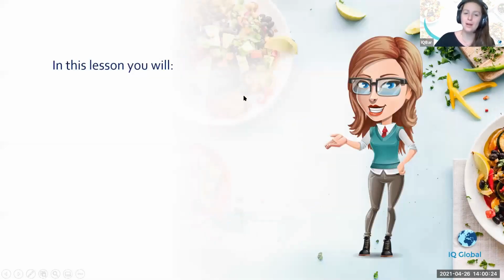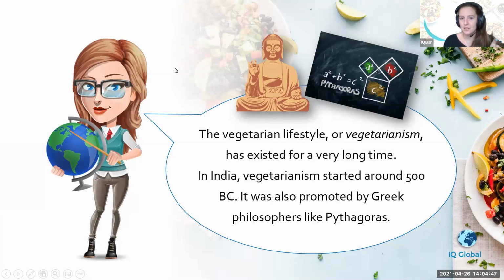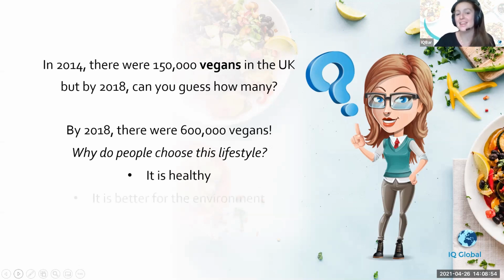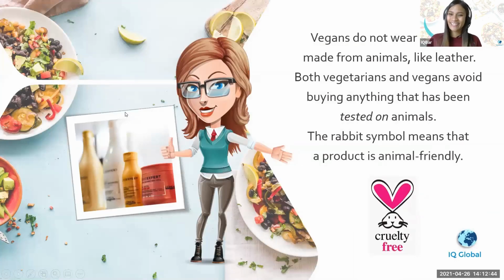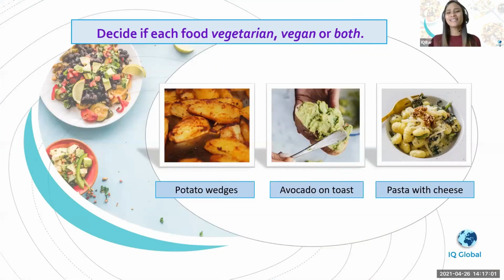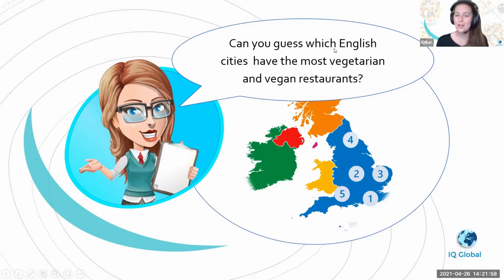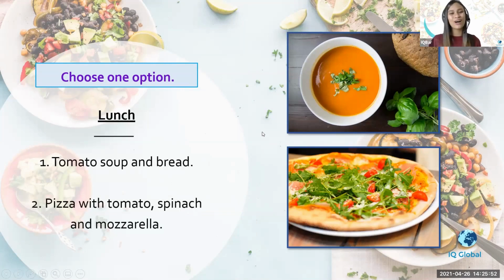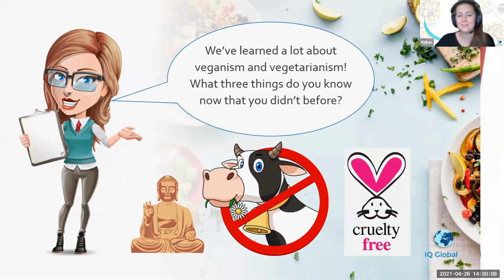What is the Difference between Veganism and Vegetarianism?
What's the difference between veganism and vegetarianism? In this week's webinar, we answer that exact question, looking at alternative lifestyles in the UK, focusing specifically on the difference between veganism and vegetarianism.

Join us live every Monday at 14:00 GMT here on Youtube to continue to learn real-life English and explore life in the UK with IQGlobal. You can also attend our webinars on Zoom by signing up